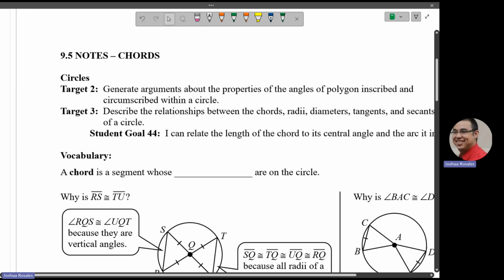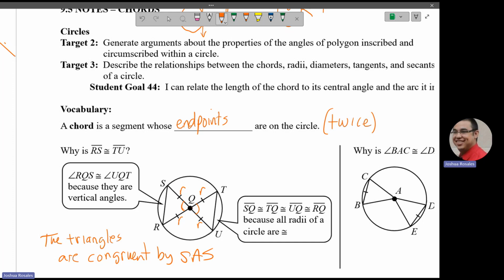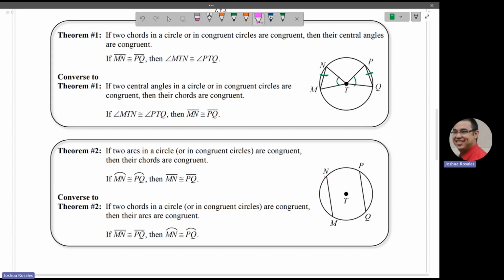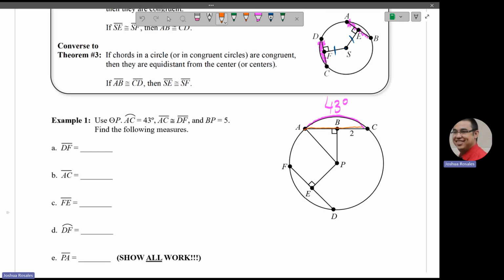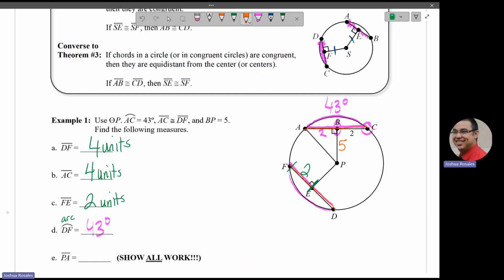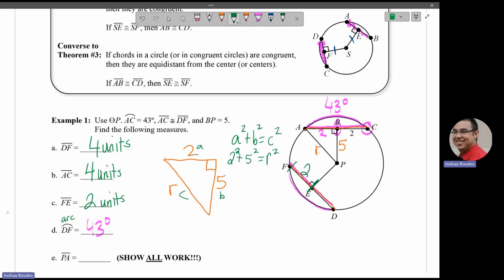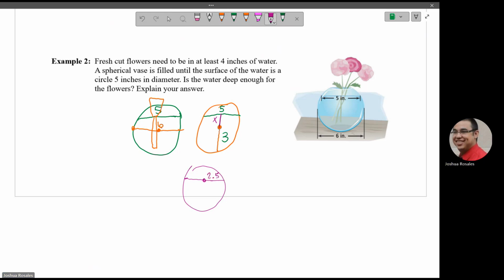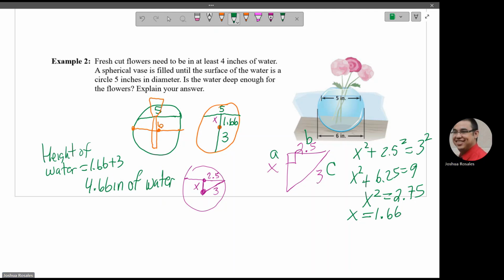Geometry 5 7 25